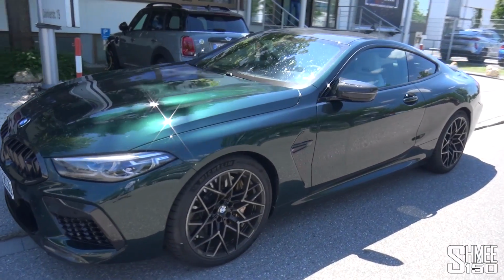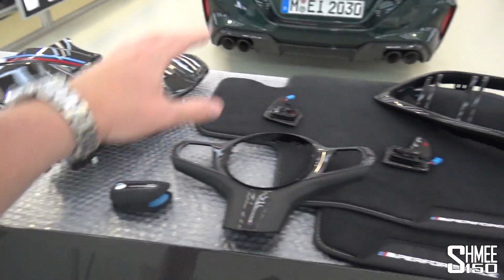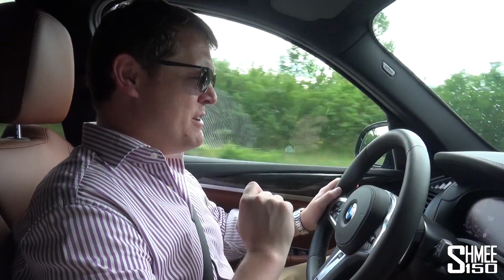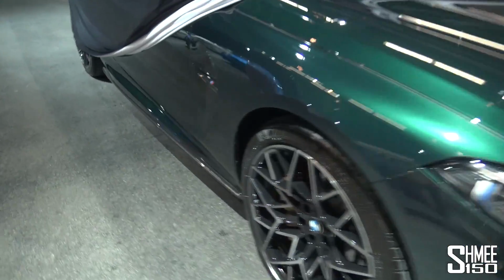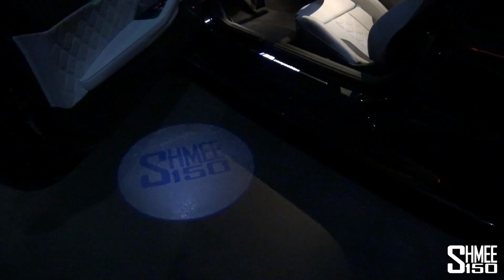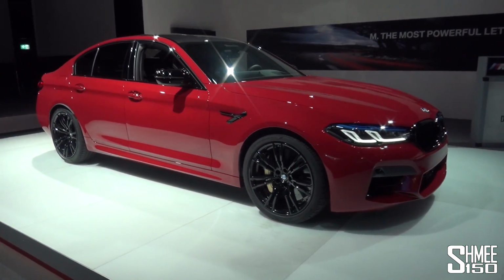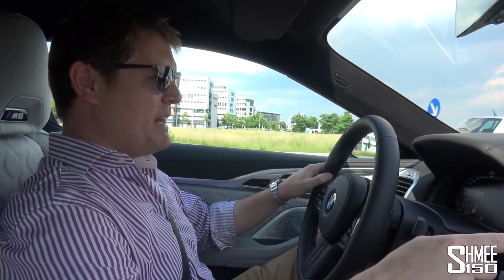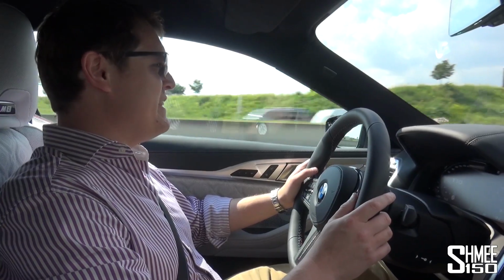New UPGRADES for the BMW M8! M Performance Parts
Adding some upgrades to the BMW M8! The newest Shmeemobile has completed the running in process so it's a visit to M Town to carry out the inspection service and install some new M Performance Parts. With a range of carbon fibre pieces, the car is looking fantastic and also now ready and raring to go!

After collecting the BMW M8 Competition Coupe from the home of BMW M in M Town, Munich, Germany, just a few weeks ago, the first part of the process has always been to carefully drive the 2,000kms required for the breaking in process at minimal revs and low speed. That is now complete which means the car gets an oil change and is now fully unlocked and ready to be driven properly going forwards, however this is also the perfect opportunity to return to M Town and simultaneously install the M Performance Parts that had previously been mentioned.

In particular the upgrades for the car come in the form of the carbon fibre kidney grille, carbon side skirts, 3-piece extended carbon engine bay covers, key case, carbon steering wheel fascia, carbon shift paddles, floor mats and M car cover. Also available are even further options including M Performance wheels for example but I decided to keep the originals as I think they suit the look in Oxford Green with Silverstone very well; smart and elegant overall with this spec.

After dropping the car off for the service and parts to be installed, I'm off in an X3 M40i for a few things before coming back to reveal the new look and take it on out for a short drive. The real fun is going to follow soon with the Autobahns waiting to be explored!

We've also added new posters to the Shmee150 Shop including the M8 Competition which you can find